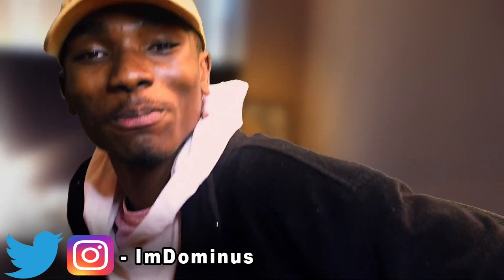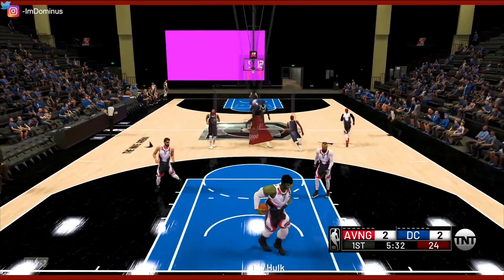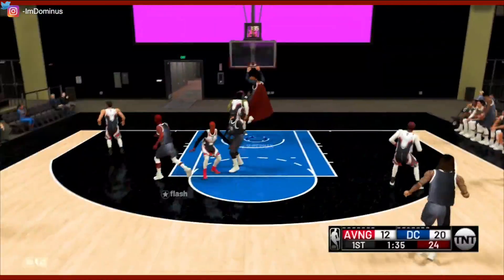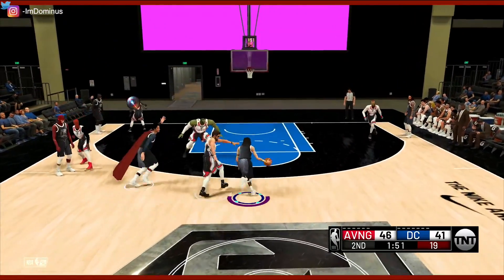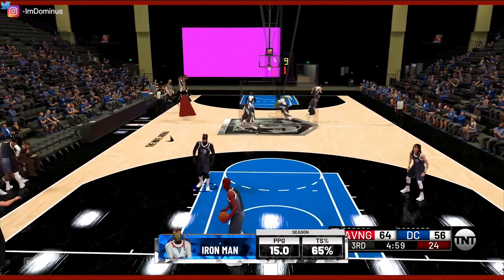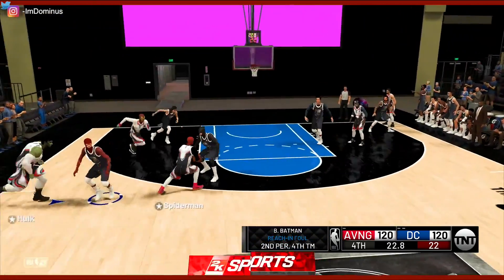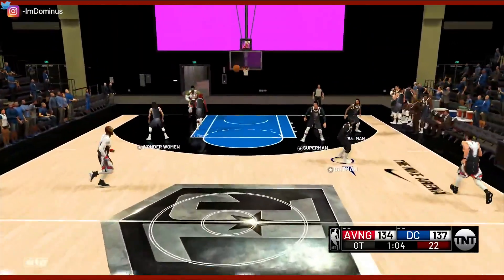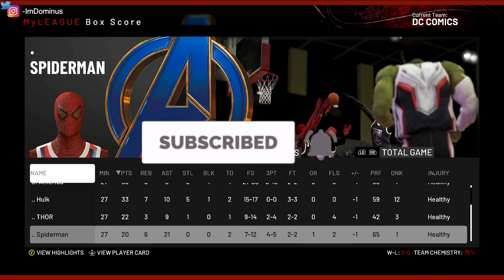AQUAMAN Uses THE DEEPEST RANGE In 2K History Vs THE AVENGERS | JUSTICE LEAGUE VS AVENGERS NBA 2K19!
PSN - ImDominusIV